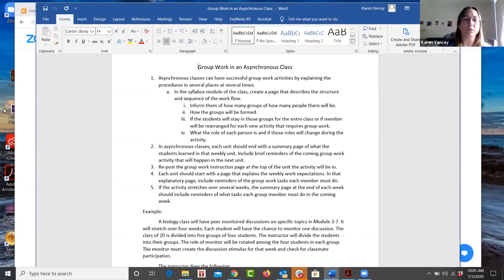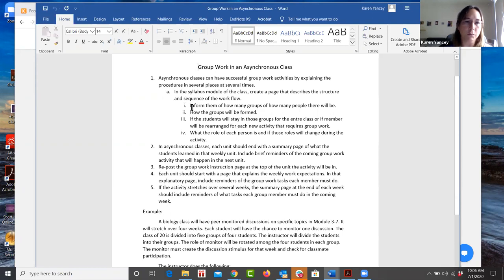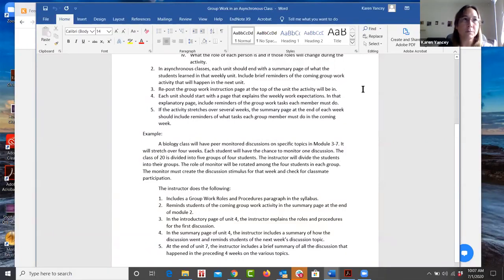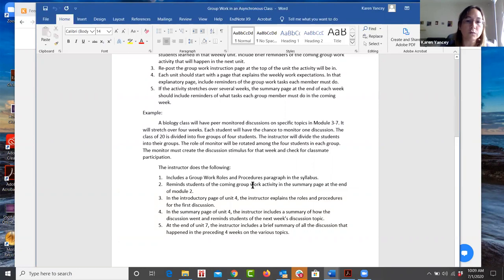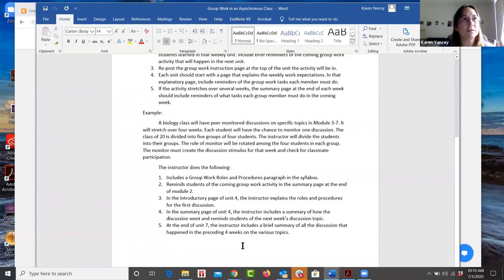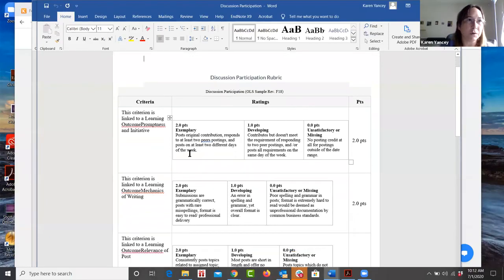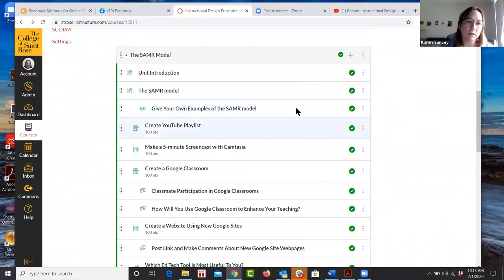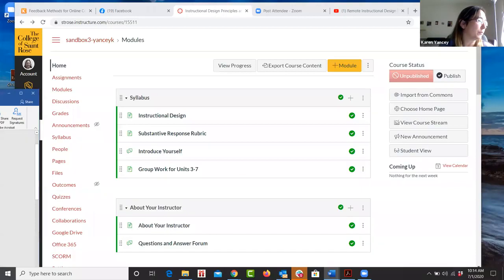Groupwork in an asynchronous class